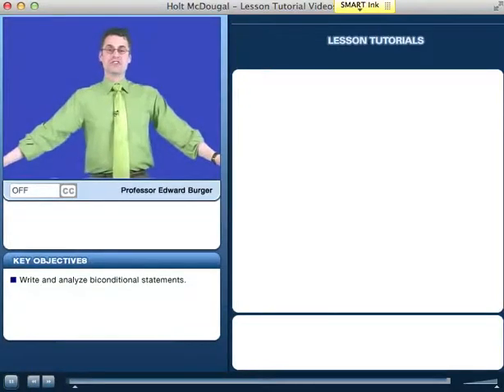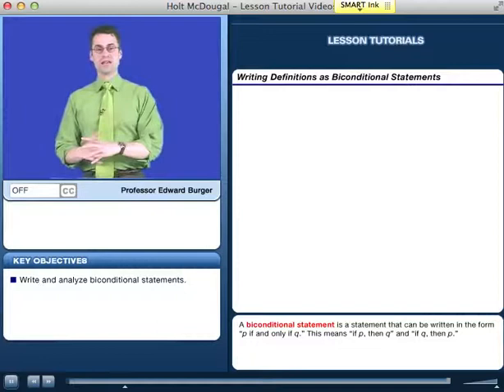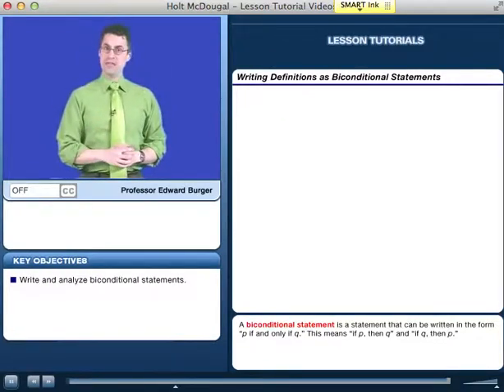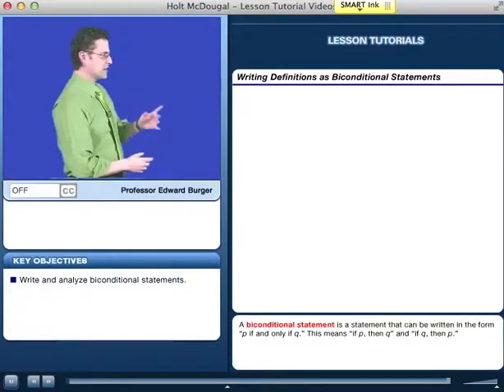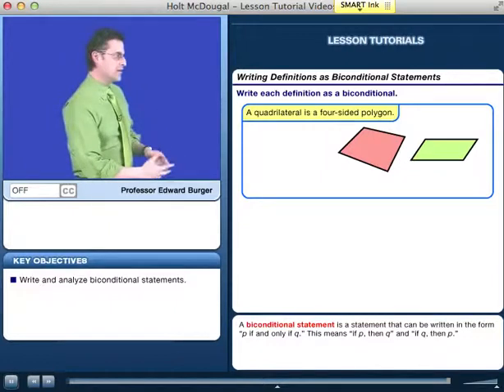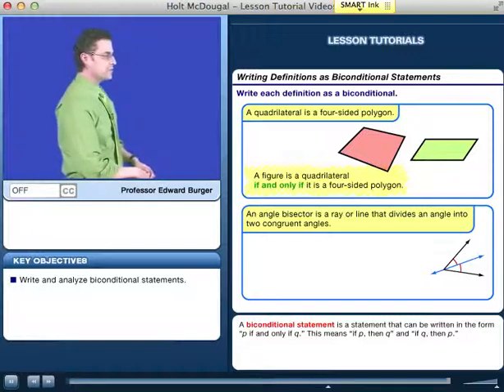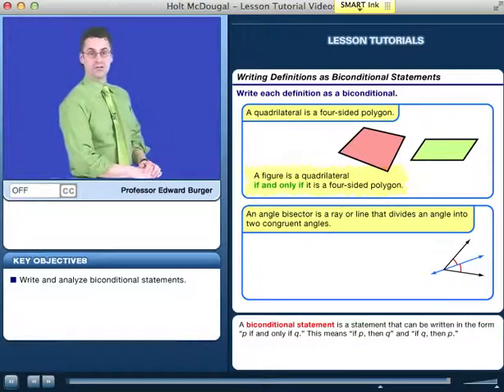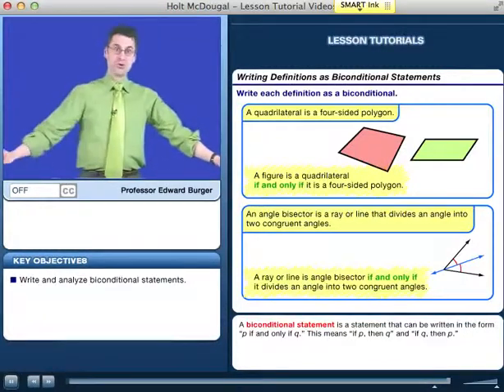2.4 Example 4